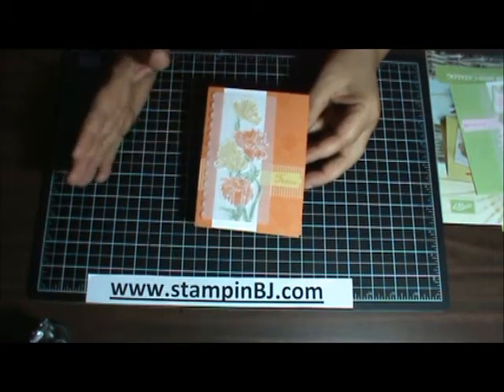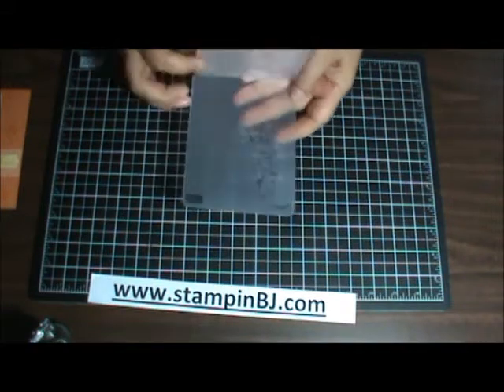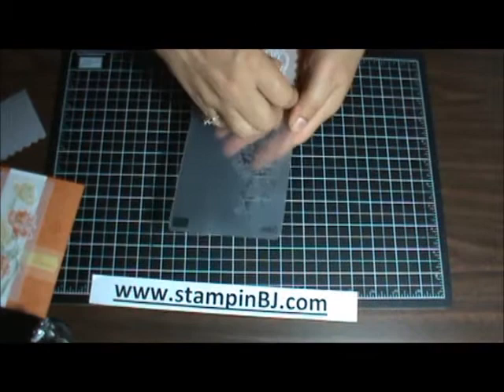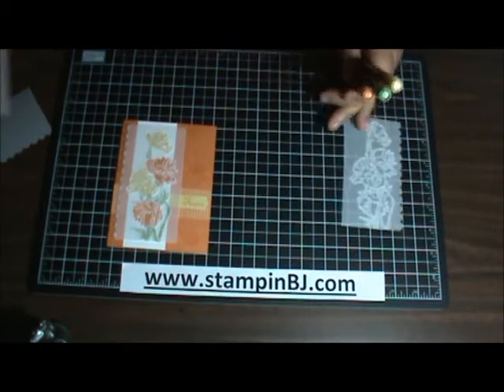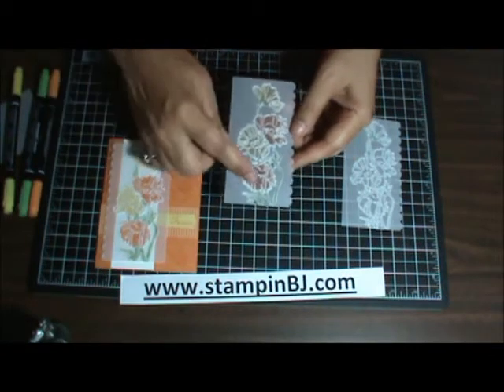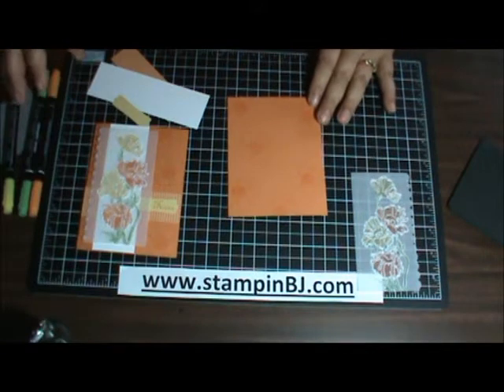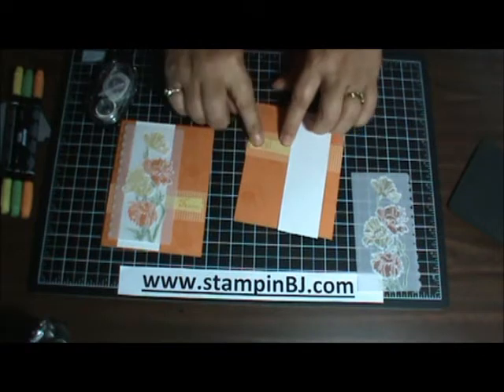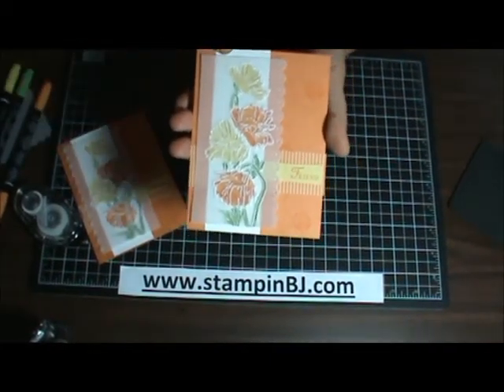Fabulous Florets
Stampin' Up! Handmade Card